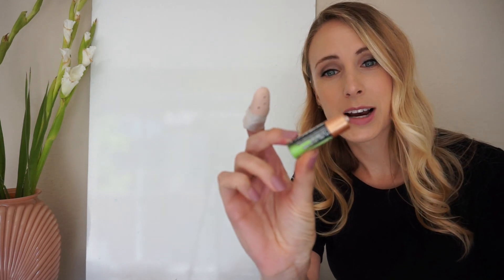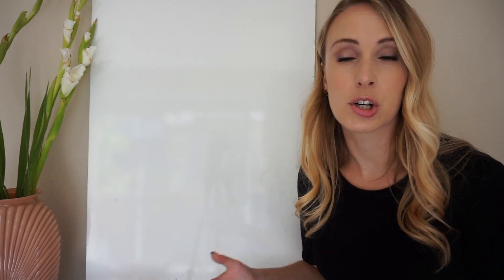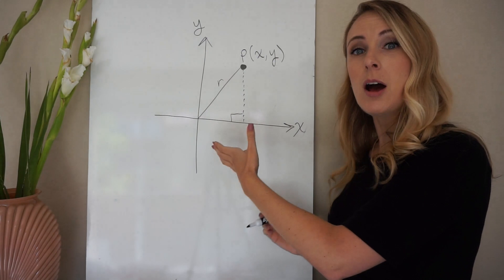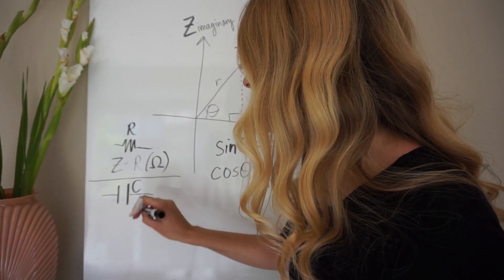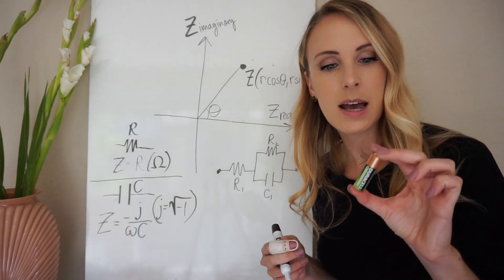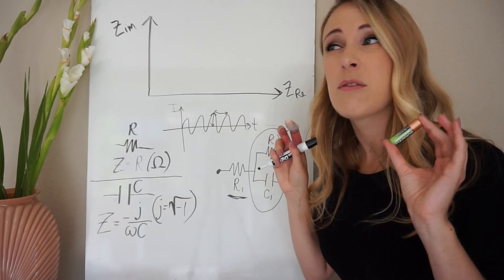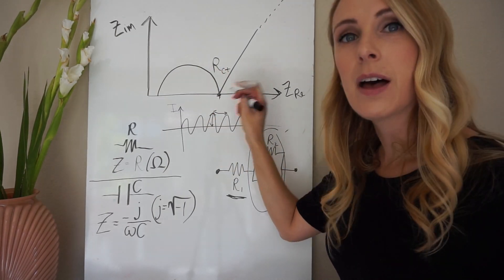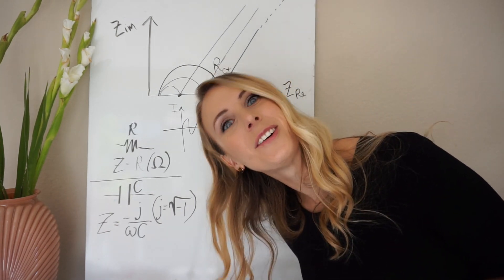Intro to Electrochemical Impedance Spectroscopy (EIS) of Batteries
A very brief introduction to electrochemical impedance spectroscopy (EIS).

01:35 Let's dive into an actual EIS experiment for context!
02:21 Time for Math!
03:28 Turn a (x,y) graph into (Z', Z") graph! (Nyquist Plot)
03:53 Impedance & Equivalent Circuit Elements Explained
06:02 Nyquist Plot & EIS
07:07 Analyzing Battery Nyquist Plot Data

Want resources and information about batteries and breaking into the industry direct to your inbox?